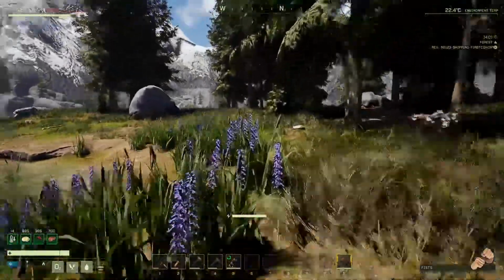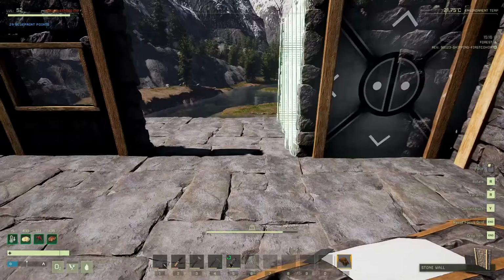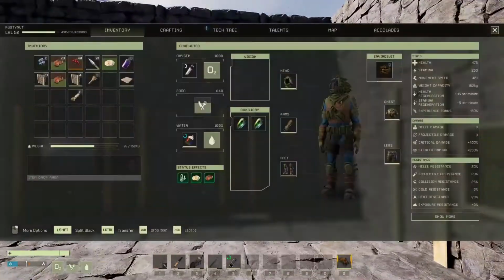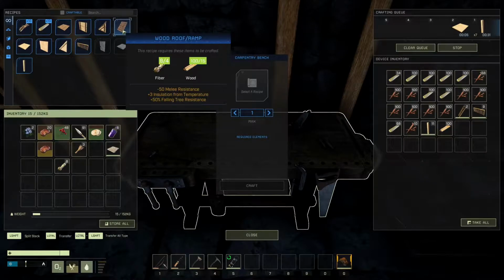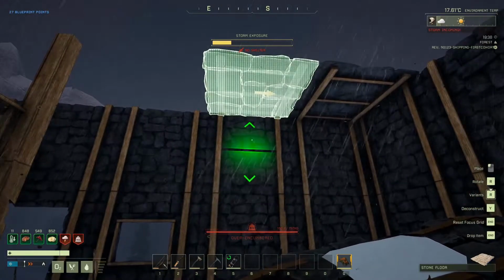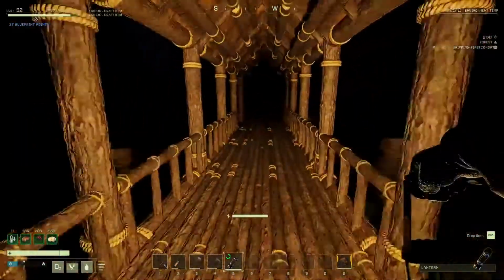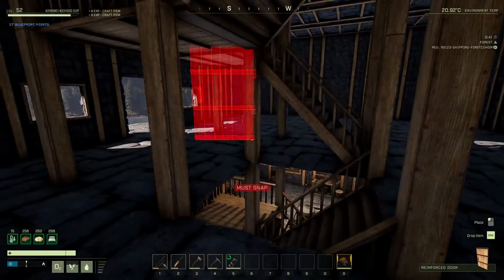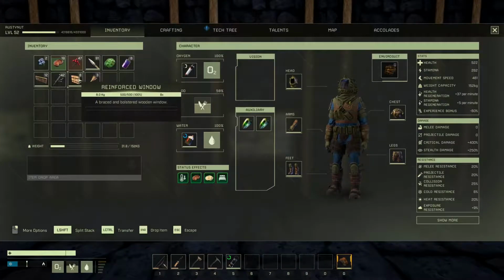Building Higher Still How High Shall We Go! 🔥 Icarus Outpost Gameplay [S01E20]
So Today We Are Building The Next Floor And Going Higher Still In Icarus Survival Game , Watch this complete gameplay and enjoy watching me play your favourite ICARUS Game.

► Had To Change Plans Due To Frustration! Icarus Outpost Gameplay [S01E18]

About Icarus PC Game ?